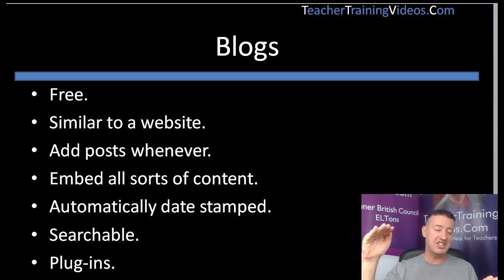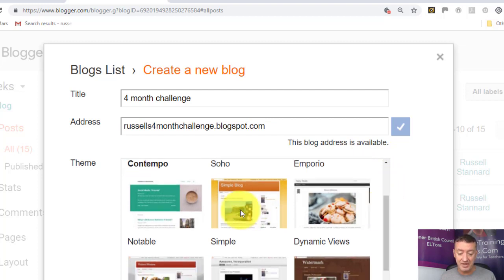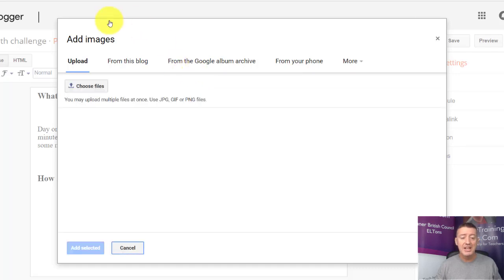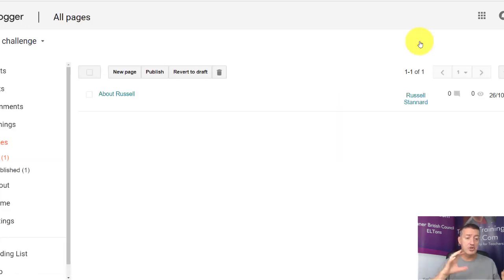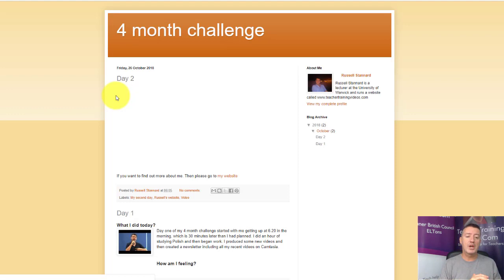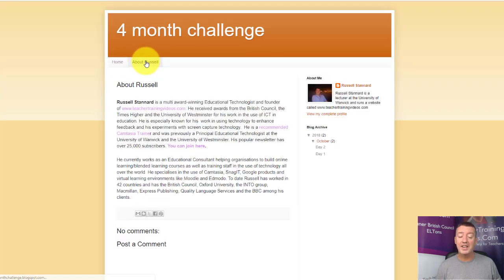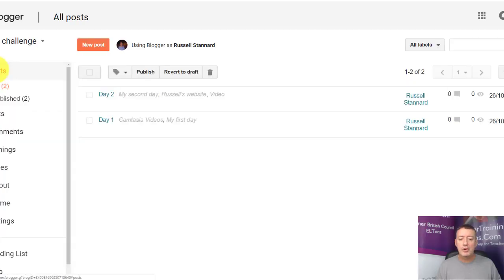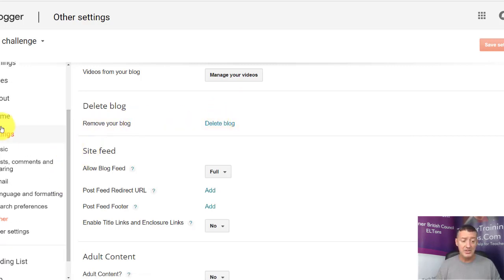Using Blogging in Education in 2019-Full training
Welcome to Using Blogging in Education in 2019: Full Training! In this video, we’ll explore the transformative power of blogging as an educational tool. Whether you're an educator looking to engage your students, a student wanting to express your thoughts, or an administrator seeking innovative ways to enhance learning, this comprehensive training will cover everything you need to know. From setting up a blog to effectively integrating it into your curriculum, we’ll guide you through the process step-by-step. Let’s get started and unlock the potential of blogging in education!

00:00 Educational Blogging- Introduction
01:02 Educational Blogging- Ideas
06:10 Educational Blogging- Blogger
08:31 Educational Blogging- How to Blog
16:06 Educational Blogging- Adding a VIDEO
18:39 Educational Blogging- Post editing
20:21 Educational Blogging- Pages
29:15 Educational Blogging- Searching

Class blogs, student blogs, E Portfolios, Teacher blogs, reflective tools, writing tools. Blogs can be used in so many ways. In my opinion it is one of the least understood technologies that we use in Education. In this talk and training I talk about blogs and why they are so useful and then I go onto show you how to use Blogger, the free blogging tool from Google. This is a great tool that can really help teachers in a whole range of ways. Use your blog to build a website, create a reflective diary, produce a class blog and lots more. Learn how to make multiple pages, labes and ad gadgets into your blog